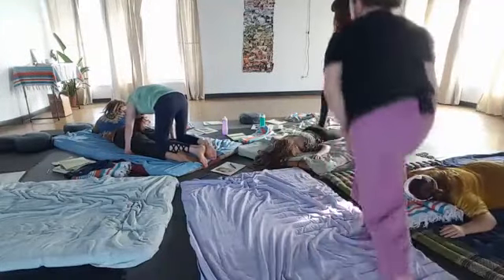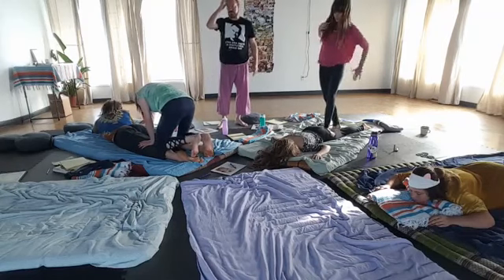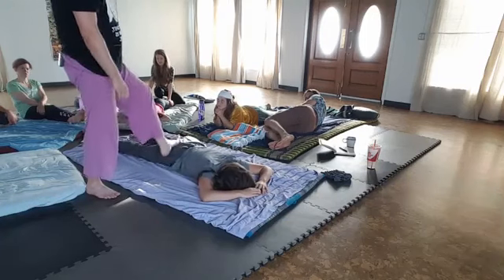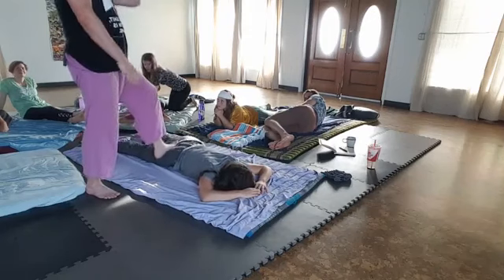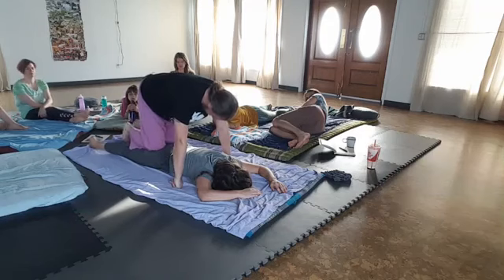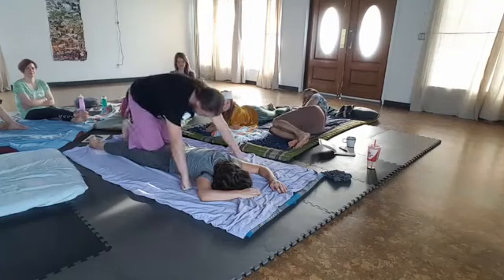Shine On Yoga San Marcos Introduction to Thai Massage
This recording is from Shine On Yoga in San Marcos for a yoga teacher training program. In addition to some Thai massage basics I showed the students how to blend elements of Thai massage into their yoga teaching. This gives yoga teachers high end skills for assists that make them rock star teachers.